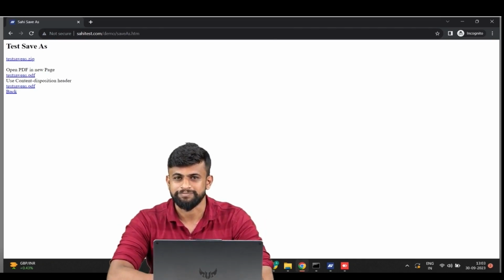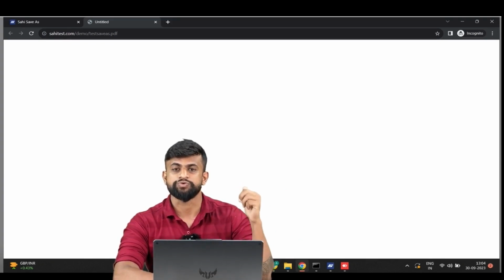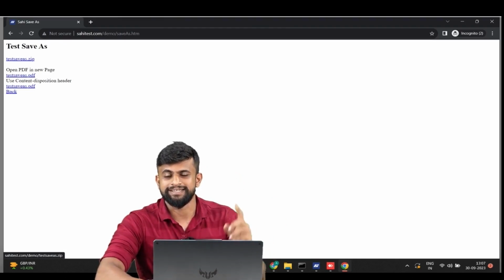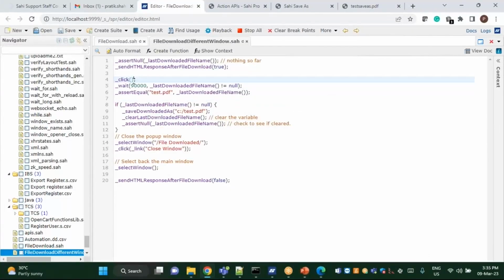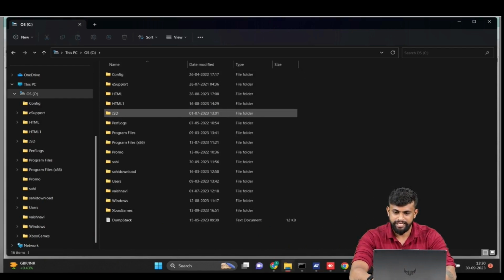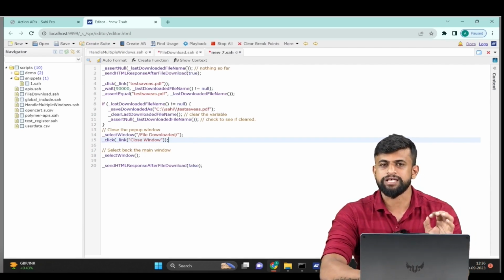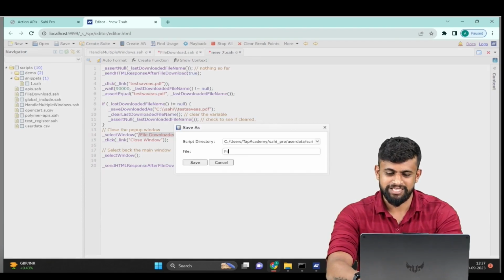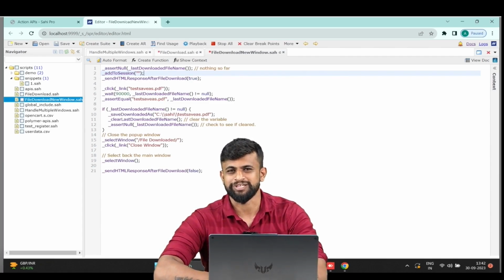How to Handle File Downloads Triggered in a New Window | Tutorial 10 (for Beginners)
Sometimes a webpage may open a new window to show a PDF file. In this case, we need to ask Sahi to send an HTML response back using sendHTMLResponseAfterFileDownload API. Learn in this video how to download files in different windows and domains.

Intro - 00:00
How to download a file in different windows - 00:20
File download in temp folder - 01:02
Checking console for download - 01:35
Using _sendHTMLResponseAfterFileDownload - 02:27
How to download the file in a new window and close it -  03:05
Creating a script - 03:29
Identify button that downloads the file - 03:58
Clearing the last downloaded file - 06:00
Creation of the script - 07:04
Download the file from a different domain - 07:42
Use of _ addToSession - 07:58

Sahi Pro is a High ROI Test Automation tool that makes your day easier